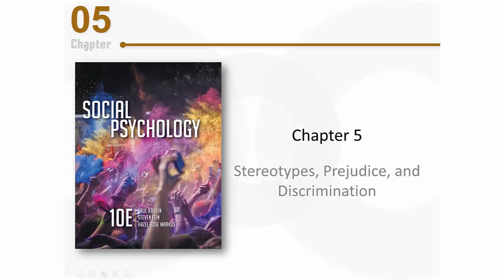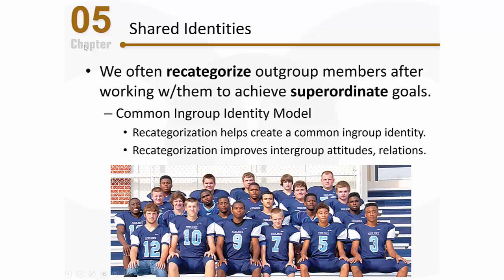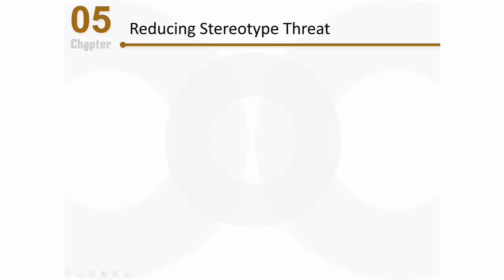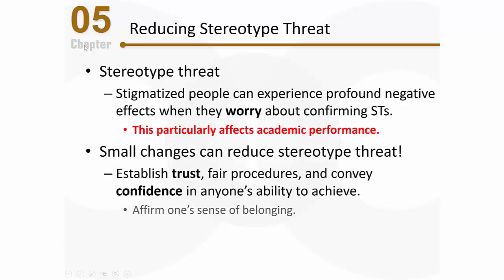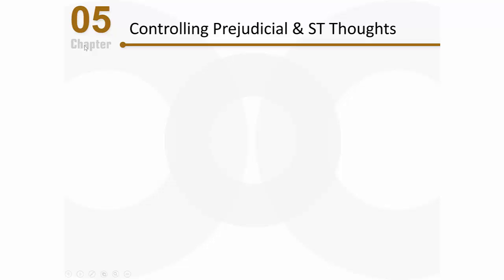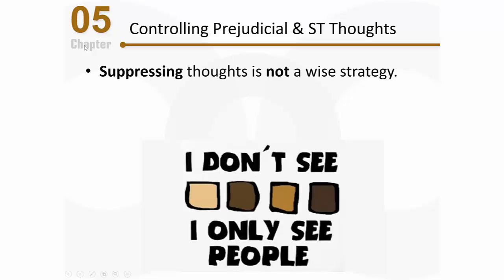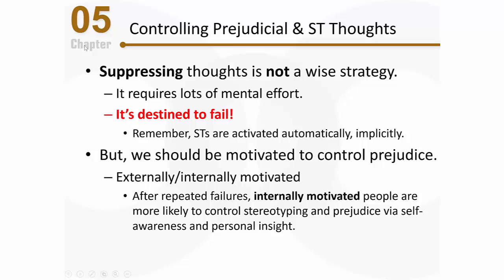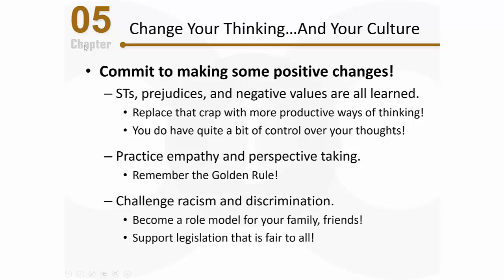PSY 2510 Social Psychology: Reducing Prejudice and Discrimination, Misc Strategies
This video discusses how to reduce prejudice and discrimination by covering a variety of miscellaneous topics, including the creation of shared identities, methods for reducing stereotype threat, controlling stereotypic and prejudicial thoughts, and committing to positive changes in one’s personal life.